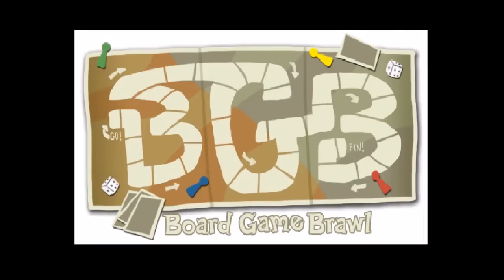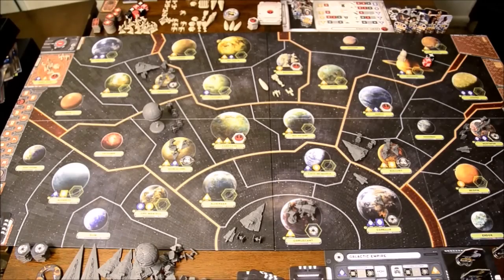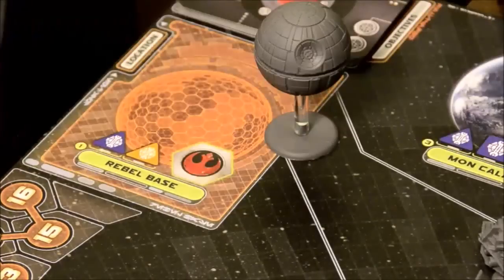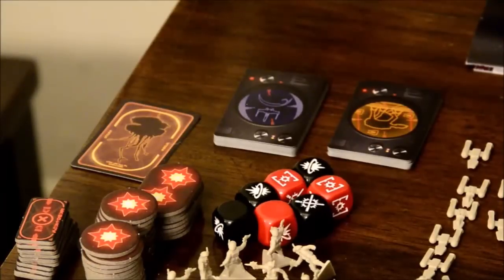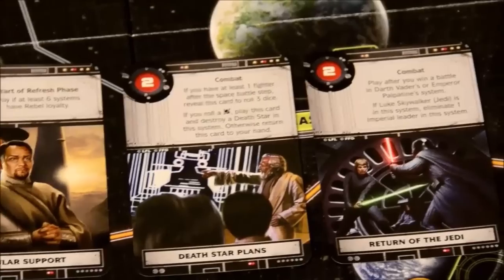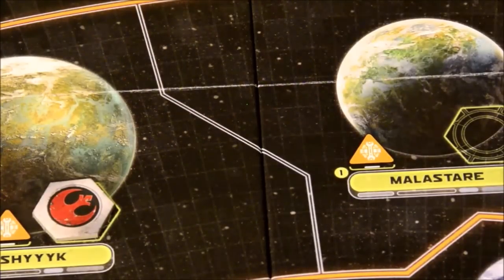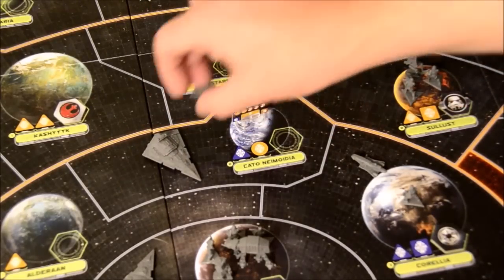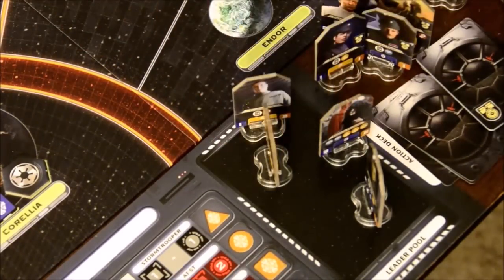Star Wars: Rebellion review